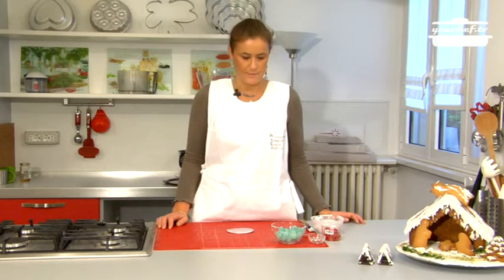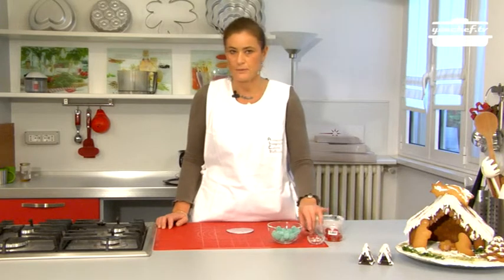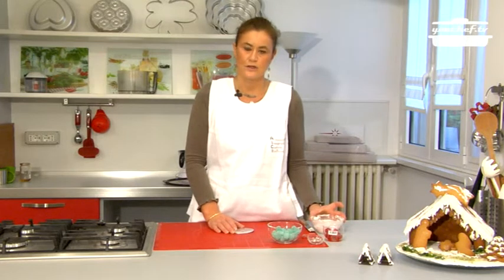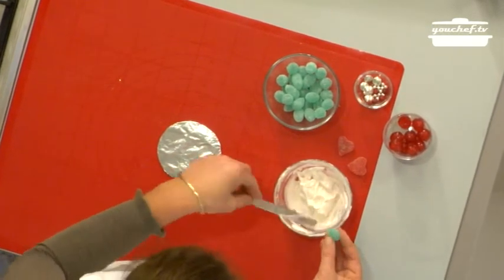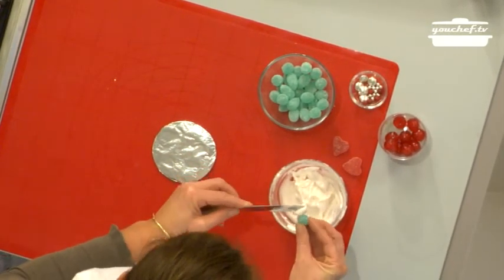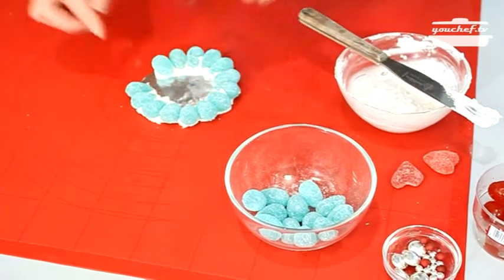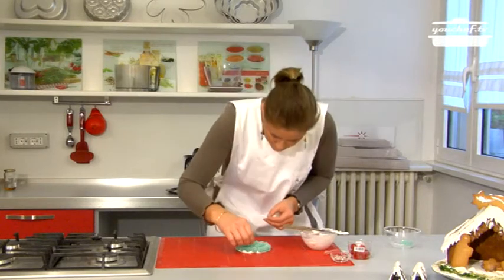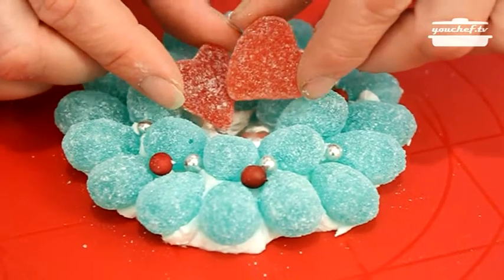youchef.tv - Eng - Christmas Candy Placeboard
How to make a placeboard for the Christmas dinner only with some candy and some icing